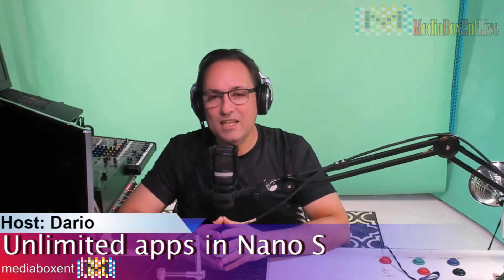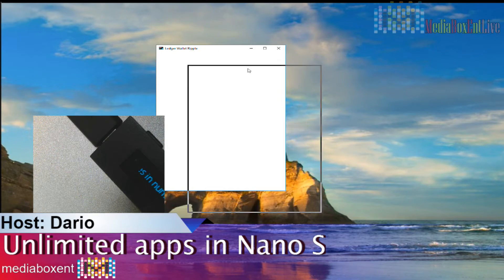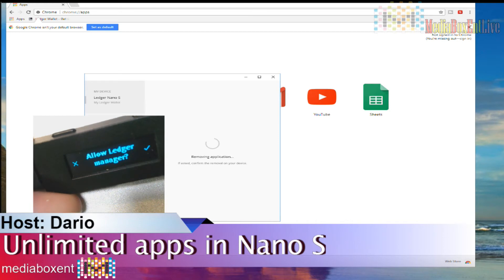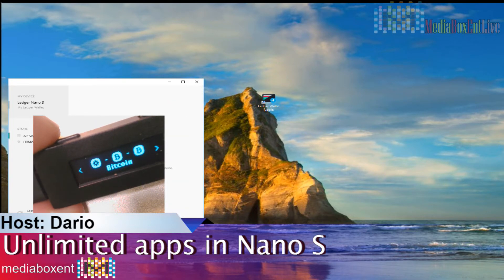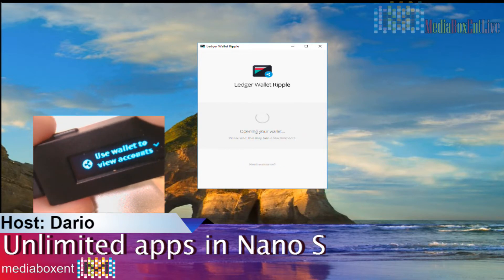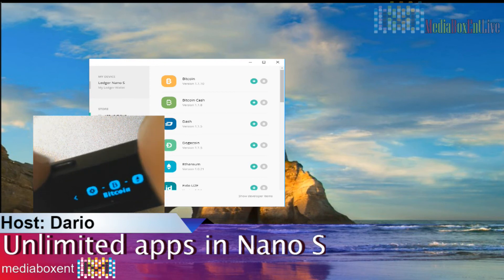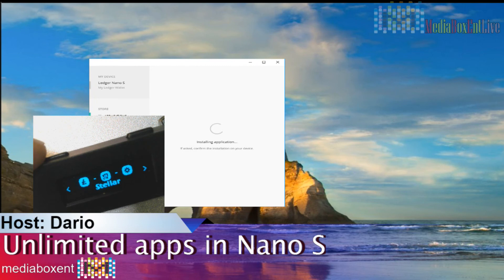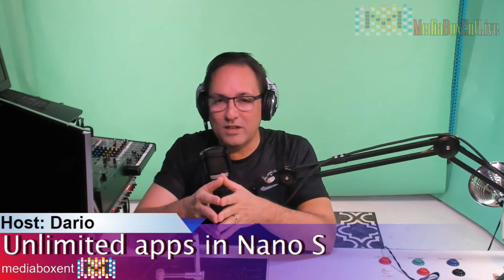Secret to add more Coins to NANO S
Out of space on your Ledger Hard Wallet?, I will teach you how to add more coins in your nano s, there is no need to buy an extra one, I will give you the secret in how to do it in this video!

Ledger Nano S is a Bitcoin, Ethereum and Altcoins hardware wallet, based on robust safety features for storing cryptographic assets and securing digital payments. It connects to any computer (USB) and embeds a secure OLED display to double-check and confirm each transaction with a single tap on its side buttons.

Ledger Nano S

LET MEDIABOXENT HELP MORE
BTC: 3FQjFToZu292jzEj5pYFu7okWzvpEgkgnb
ETH: 0x48025a94EC47ee9C71B155662B45D3c9AD08c7F6
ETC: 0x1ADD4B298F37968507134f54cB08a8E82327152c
LTC: LTLbJqKvdFUHz66W8TrYiffu5TX3TjmUwn